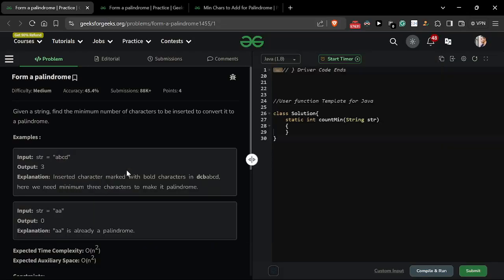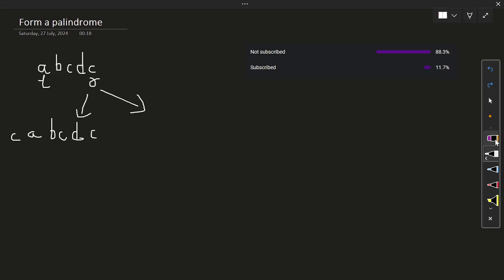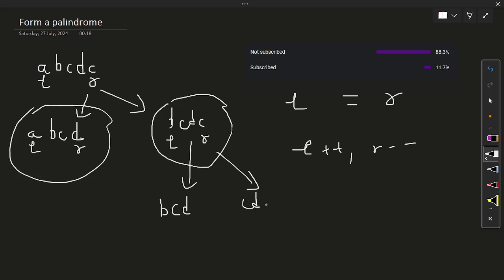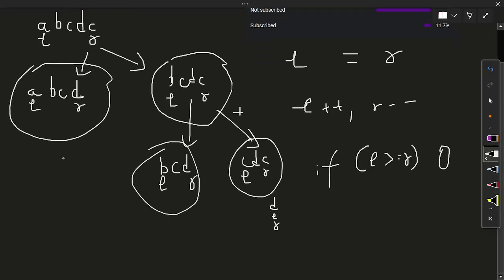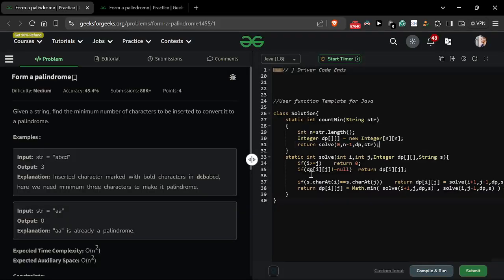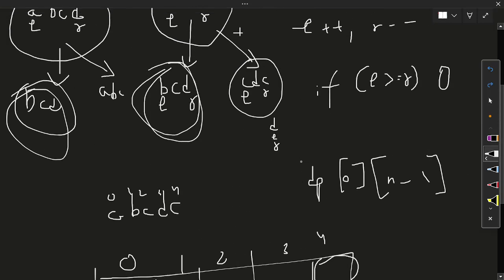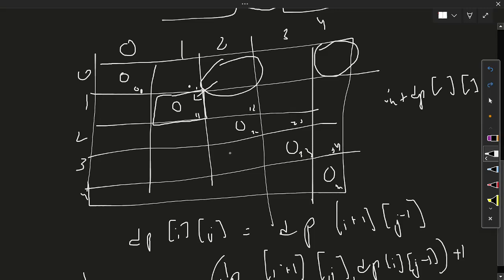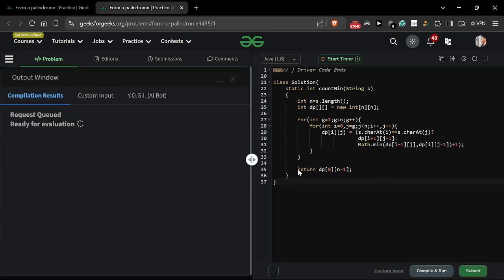POTD- 27/07/2024 | Form a palindrome| Problem of the Day | GeeksforGeeks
Timestamp:
00:00 - Explanation
01:13 - DP (Memo)
05:01 - Code (Memo)
07:02 - DP (Tab)
13:07 - Code (Tab)